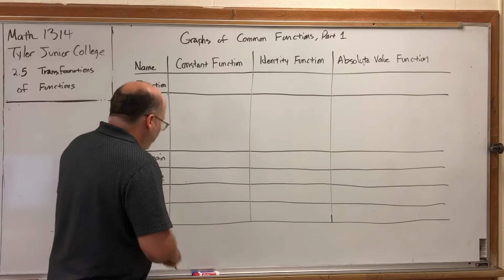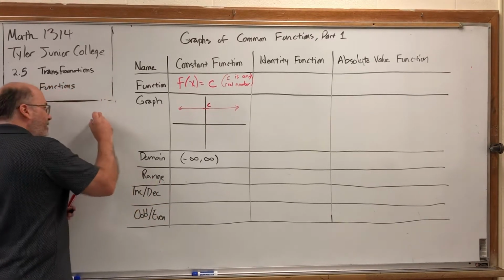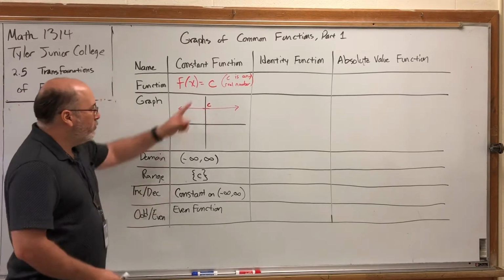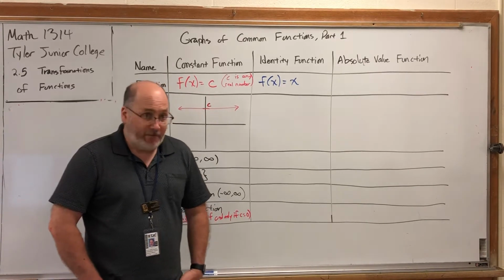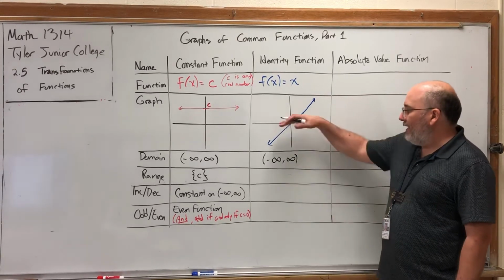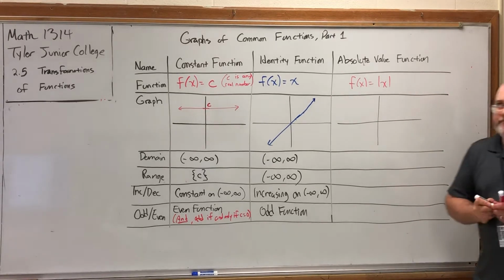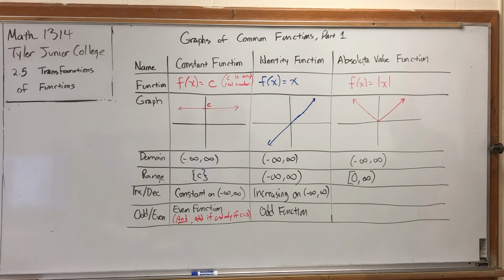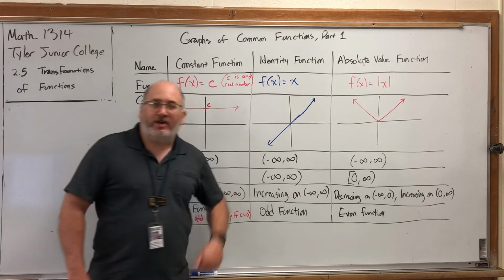2.5.1 Transformations of Functions – Graphs of Common Functions, Part 1